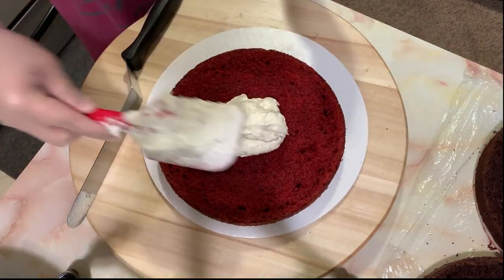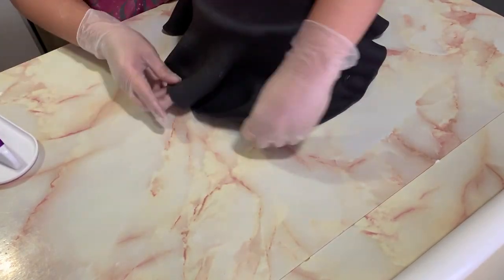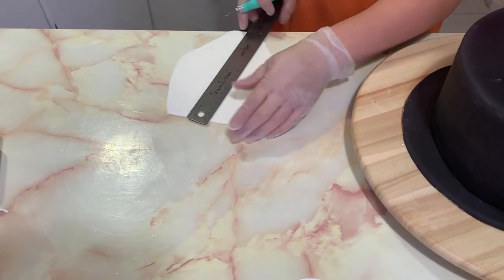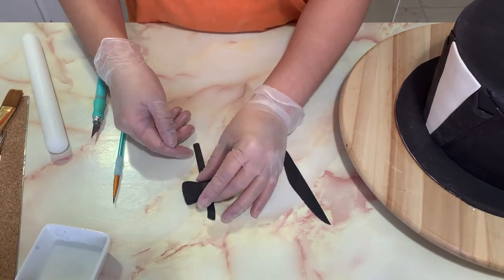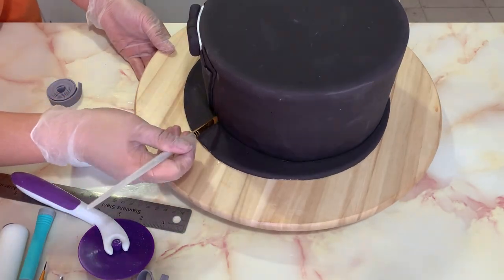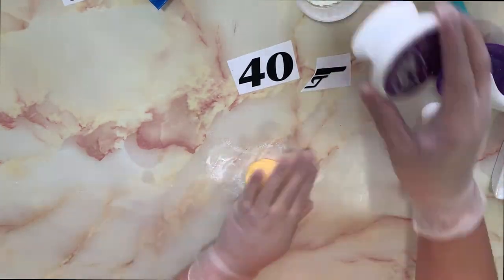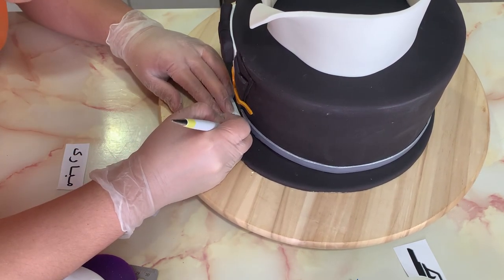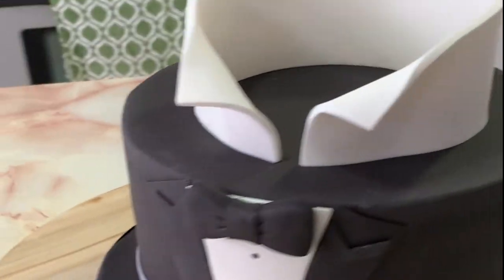James Bond 007 Theme Cake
Hi guys! In this video, I want to share with you how I made this 007 themed cake. I hope you guys enjoy watching!